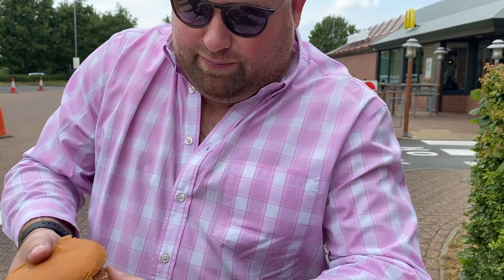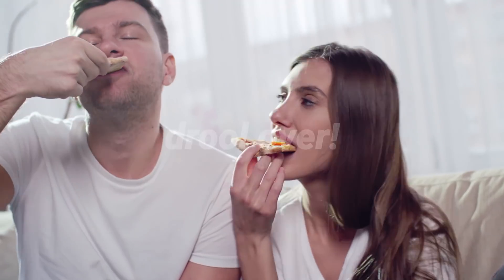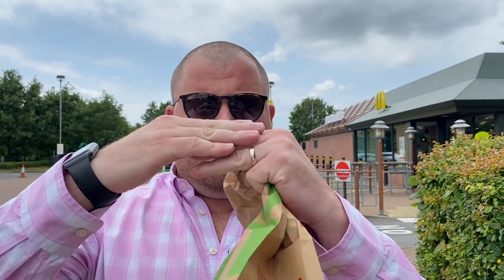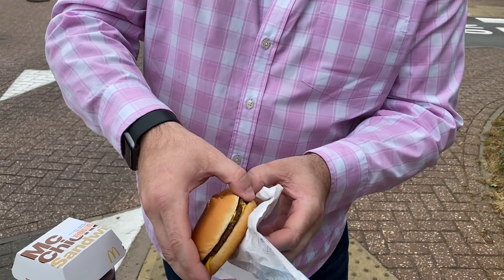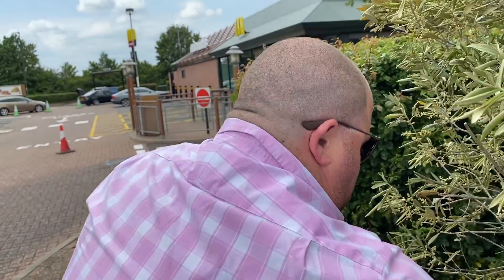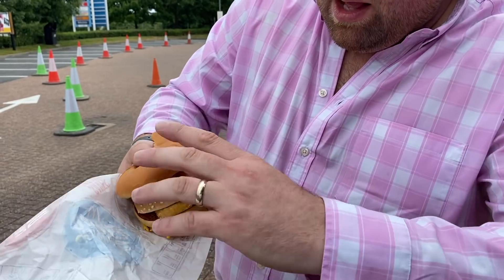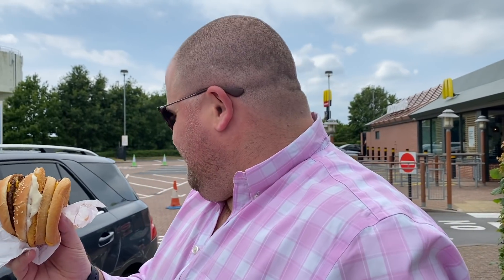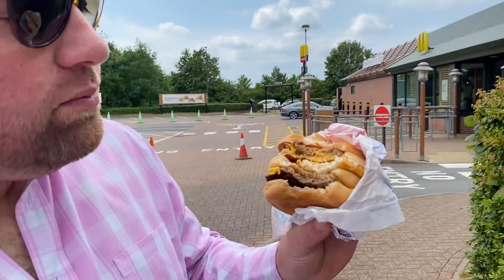MCDONALDS SECRET MENU - REVEALED!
The McGangbanger, who would have thought?! Have you had this?